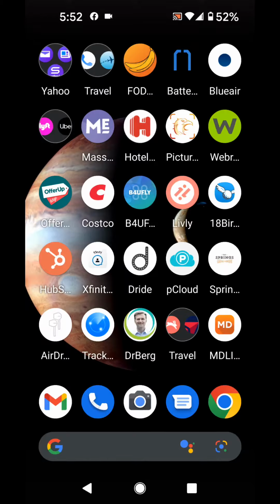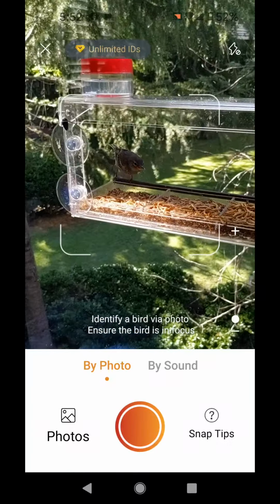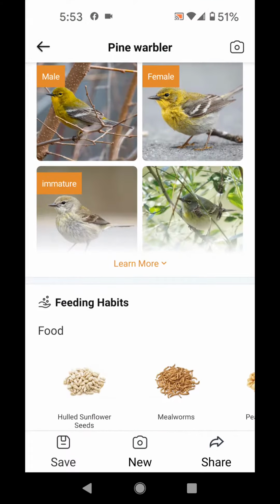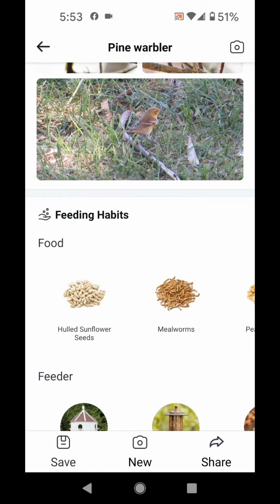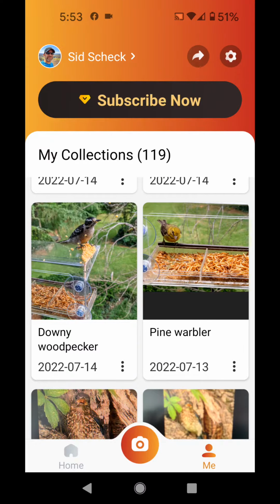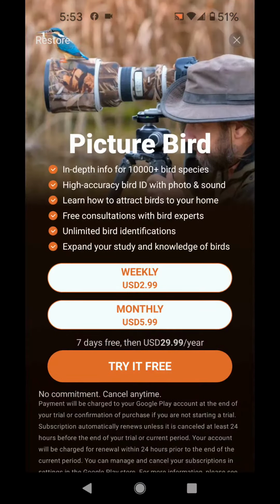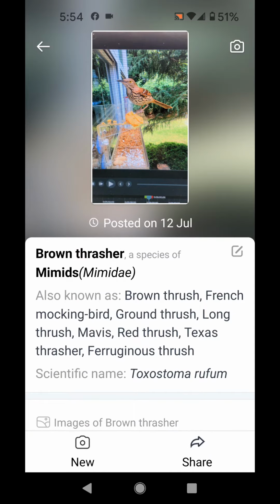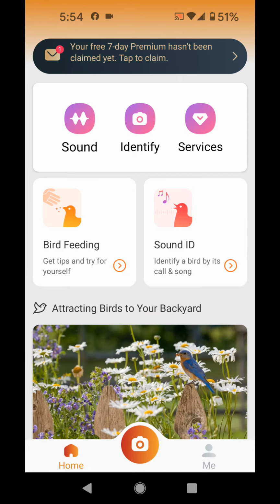How To Identify Backyard Bird Breed // Picture Bird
Discover 8,000+ Birds Species - Online bird encyclopedia and bird identifier

What I use:
Bird Feeder ➡️
Meal Worms ➡️

Window Bird Feeder, Window Bird Feeders with Strong Suction Cups, Acrylic Bird Feeders for View Up Close - Removable Tray for Easy Filling & Cleaning - Weatherproof with Roof/Drain Holes (Rectangle)

Lighting used in video ➡️